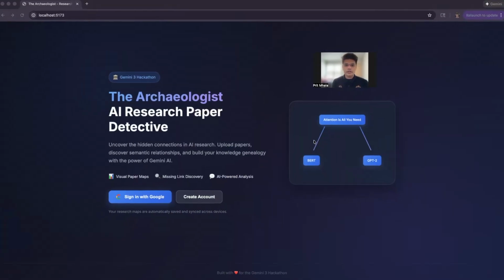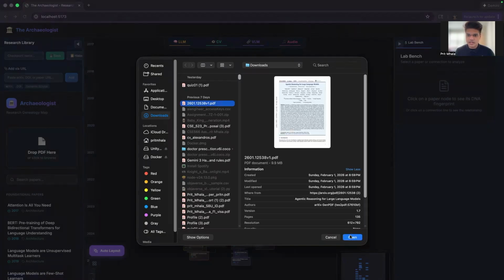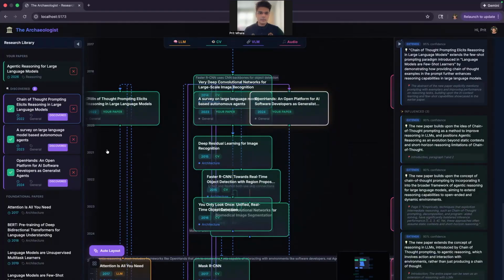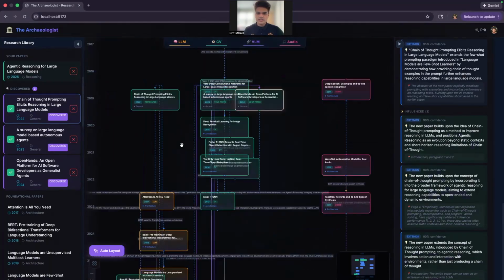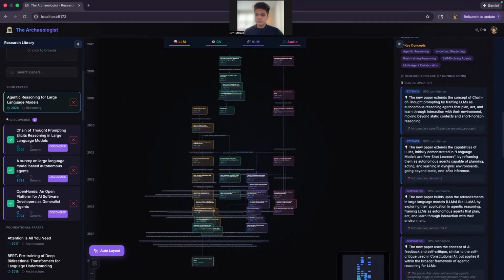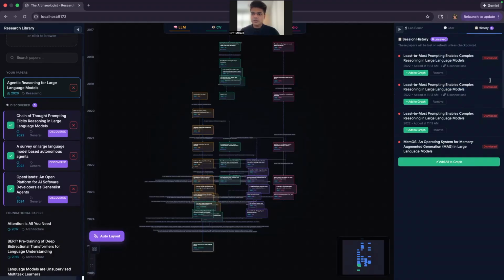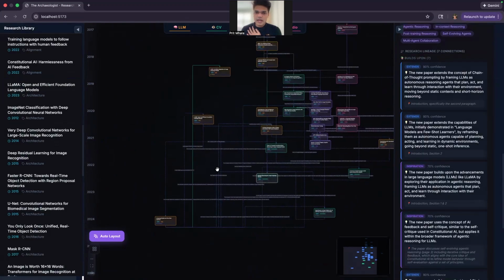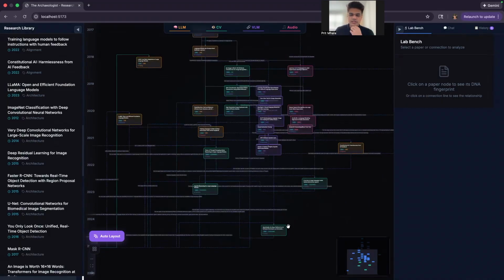AI Archaeologist Detective: Knowledge Graphs Generator | Gemini 3 Hackathon Submission | Prit Mhala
🚀 The Problem Like many of you, my daily routine involves drowning in a sea of new arXiv papers. "Attention Is All You Need," "Llama 3," "Gemini"... each PDF is an isolated island of information. I didn't just need another summarizer; I needed a Detective. Someone to read the papers (including the charts!), identify the core problems, and map the genealogy of ideas.

🔎 Introducing AI Arch Detective AI Arch Detective transforms a static folder of PDFs into a living, breathing Genealogy Graph of AI history. It allows you to visualize how ideas evolved from 2017's Transformers to today's Multimodal giants.

✨ Key Features

Multimodal DNA Extraction: Using Gemini's vision capabilities, the system analyzes figures, tables, and architectural diagrams to extract a "DNA Fingerprint." It identifies the "Villain" (the problem) and the "Hero" (the solution) with full visual context.

Genealogy Mapping: Visualizes citations and relationships, showing the evolution of research over time.

Missing Link Discovery: Finds the "ghosts" in your library—important bridge papers you don't have—and fetches their metadata to fill the gaps in your knowledge graph.

Context-Aware Chat: Interrogate your entire library. Ask specific questions like "How does FlashAttention optimize the Transformer?" and get answers synthesized from your graph.

🛠️ How It’s Built (The Tech Stack) This project relies heavily on the reasoning and multimodal capabilities of the Gemini API:

Multimodal Reasoning: Uses Gemini to "see" and interpret architecture diagrams, ensuring the AI understands the visual evidence of a paper's claims.

Long-Context Window: Feeds entire PDFs (text + captions + refs) into the model for holistic understanding.

Hybrid Agentic Workflow: Combines Gemini's reasoning with Semantic Scholar and Serper (Google Search) to verify citations and hall-pass check "hallucinations."

Stack:

Frontend: React + React Flow

Backend: FastAPI + Python

AI: Google Gemini API

Search: Semantic Scholar + Serper.dev

👨‍💻 About Me I’m Prit Mhala, an MSCS student at Stony Brook University. I built this tool because it’s exactly what I wish I had when I started my AI journey.